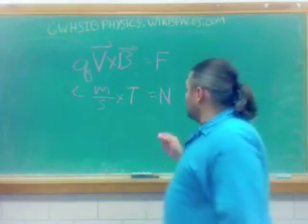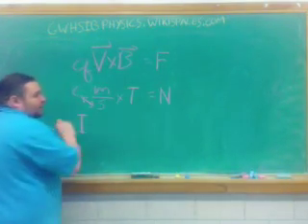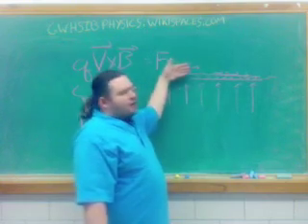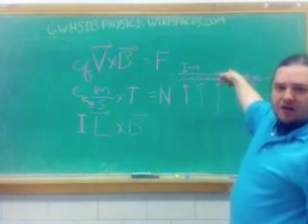Force on a wire